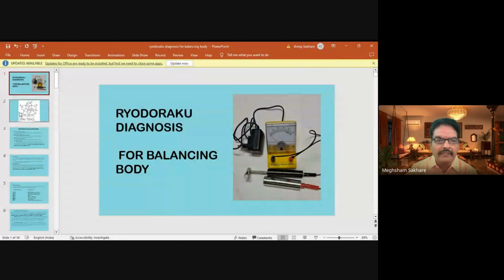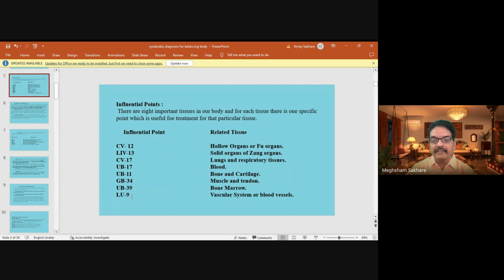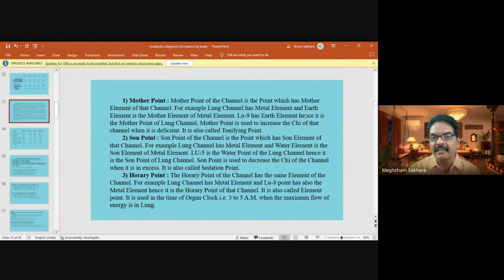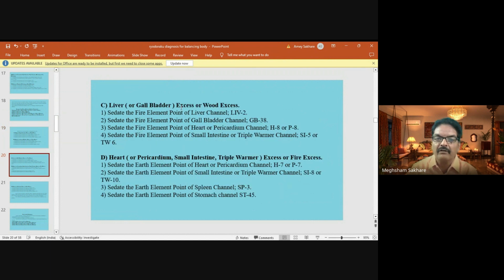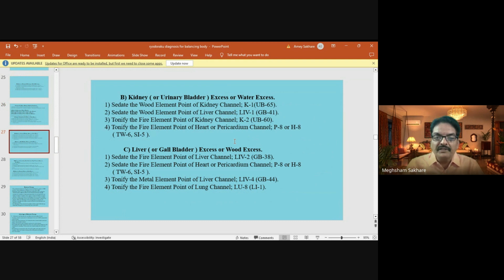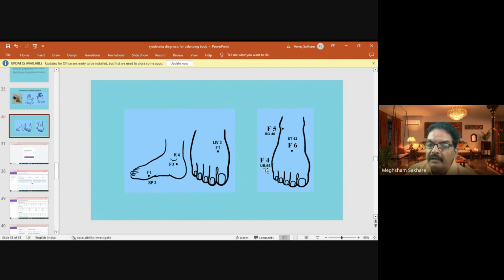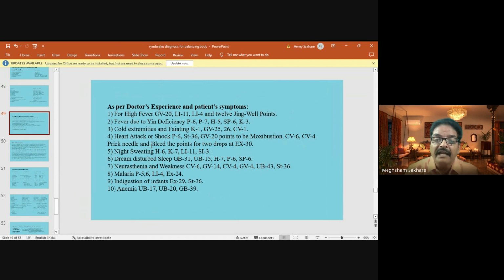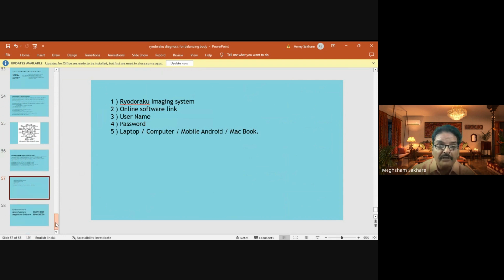Ryodoraku the Perfect techniques of laser acupuncture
Whattsapp DR Sakhare M S  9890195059,
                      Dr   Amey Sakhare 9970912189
Rodoraku Therapy
This method is known for 73 years. It was developed in Japan in 1950 by Prof. Yoshio Nakatani. In Poland it is in use since 1983.
Rodoraku means Line of high electrical conductivity. This is what the method creator called the lines he has discovered which actually overlap the meridians of classical acupuncture. In our body there are twelve meridians of twelve major organs in which Chi flows in certain direction. Unless until there is no blockage of Chi our body is healthy. If there is any blockage of Chi in the direction of meridian, it causes the disease. When the blockage of Chi (energy flow) is removed, the Chi flows naturally and easily in certain direction of that Meridian and disease is cured.
The blockage of Chi is found out exactly in which organ's Meridian by Rodoraku therapy & it is removed by Low Level Laser.
Advantages of Rodoraku Therapy.
1)  Measures and Quantity the normality and abnormality of each meridians. Advice exact point of individual to treat out of 2000 acupuncture point of body.
2) Not only present diseases are treated but also treated hidden diseases which may possible in future.
3) Does not need to take separate treatment for each disease.
4) In traditional needle acupuncture there are certain points dangerous and prohibited for needling. These points are treated easily with Low Level Laser.
5) Treatment of acupuncture with 10 to 20 needles take place about 40 minutes. Where as in laser treatment 60 to 90 points are treated in 10 to 15 minutes.
6) Rodoraku Laser Acupuncture is lower risk, higher efficacy of treatment.
7) Decreases time for future treatment and effective for longer time.
8) Decreases numerous expensive medical investigation fees.
9) Accurate and faster take just 3 minutes.
10) Diseases of Spine, Knee joint, Elbow, shoulder, Heart, Uterus, Kidney are treated without operation.
11) No side effects.
12) Effective for Pediatric to Geriatric means from infants to old age persons.
13) Give balance in Physiological and Psychological parameters of patient.
14) This is the Great Regulating Autonomic Nervous System.
15) Electro punctual computerized instant diagnostics of functional state of an organism.
16) Sports performance optimization is a valuable application of Ryodoraku diagnosis, as it     helps to balance the body's energy flow and enhance athletic abilities.
           Experience the pain relief of Soft Laser for! Laser Acupuncture is a revolutionary way to treat a variety of conditions with low-level laser light instead of needles. It's painless, non-invasive, and incredibly cost-effective. Soft Laser for can help with muscular pain, headaches, neck pain, lumbar pain, backache, knee pain, heel pain, rheumatism, osteoarthritis, synovitis, asthma, rhinitis, sinusitis, trigeminal neuralgia, parkinsonism, chorea, paralysis, wrist drop, muscular dystrophy, ankylosing spondylosis, frozen shoulder, tennis elbow, cervical spondylosis, heart disease, hypertension, and abdominal pain. Get the relief you need with Soft Laser for!